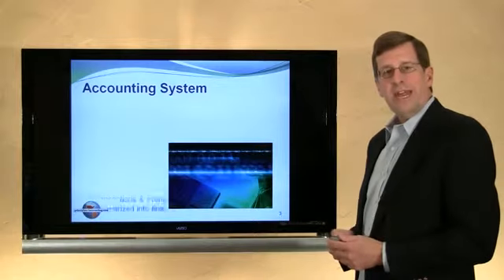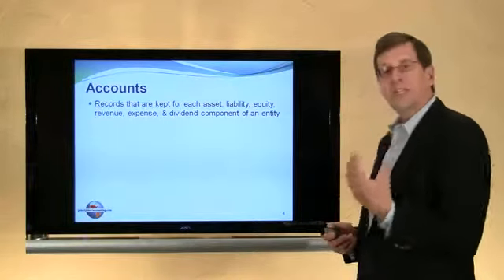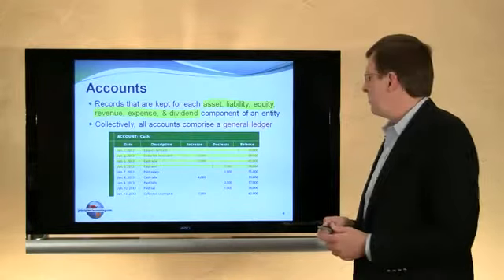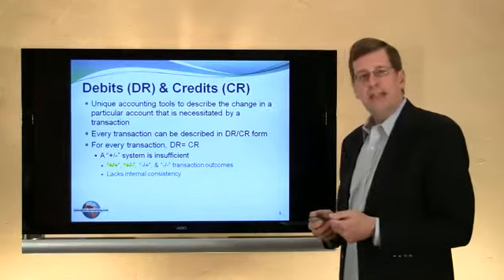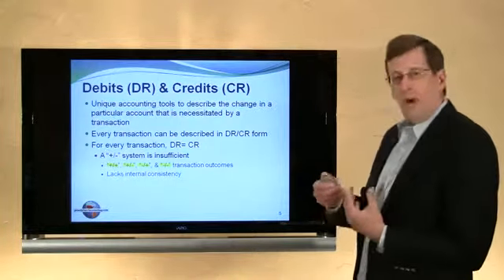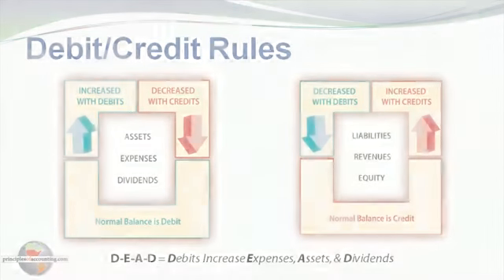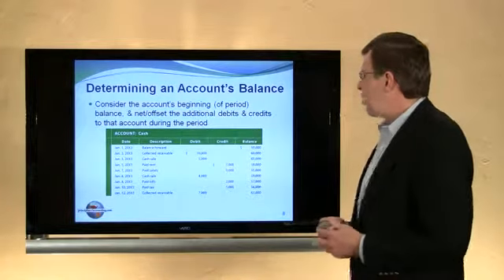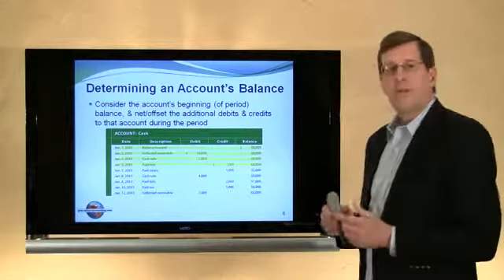Kế toán Đông Dương - Tài khoản, ghi nợ và ghi có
Accounts, Debits, and Credits: Tài khoản, ghi nợ và ghi có

Địa chỉ: 260A Nguyễn Thái Sơn, P.04, Q.Gò Vấp, Tp.HCM
Y!H online : tuvan.dongduong1